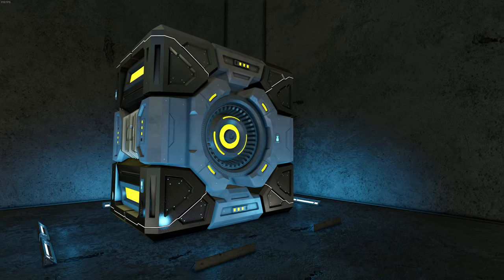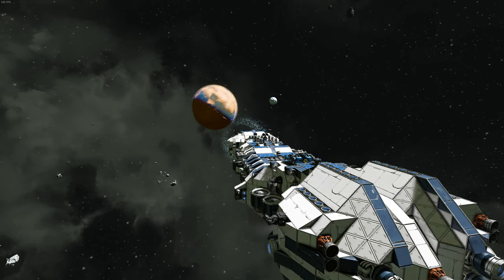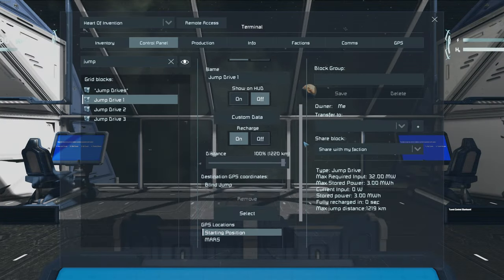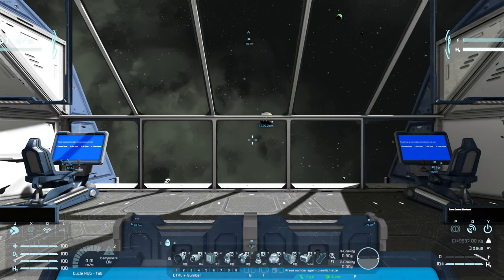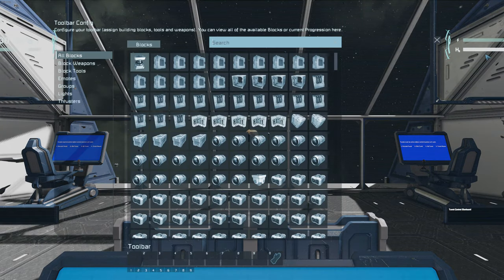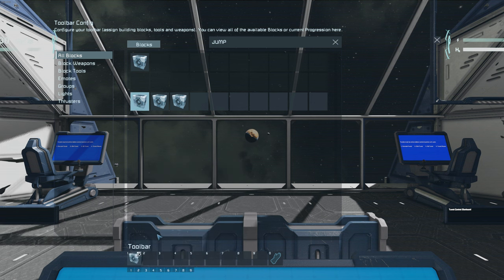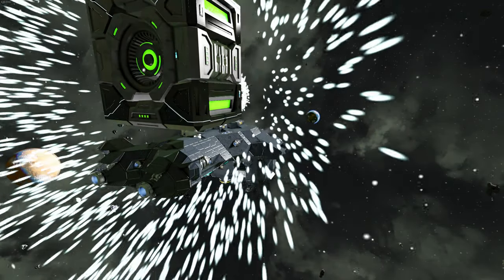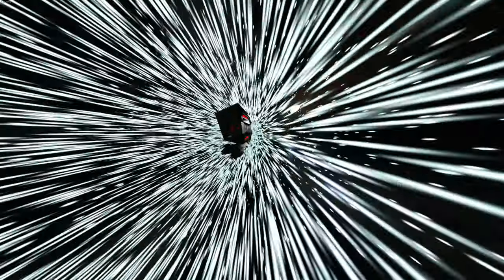Quick Tips: Jump Drives - Space Engineers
The Jump Drive plain and simple.

Short, sweet, and to the point. No 20 minute tutorial videos here, No way!
Lets just get back to playing!